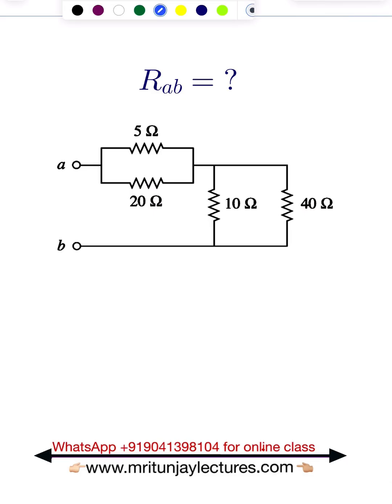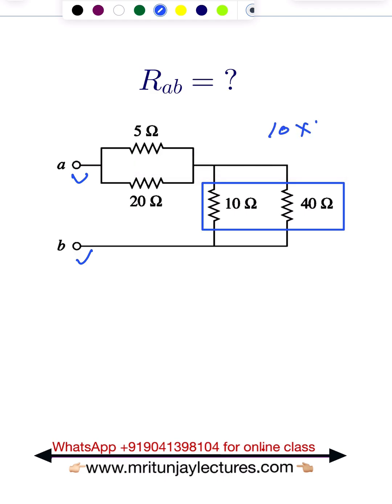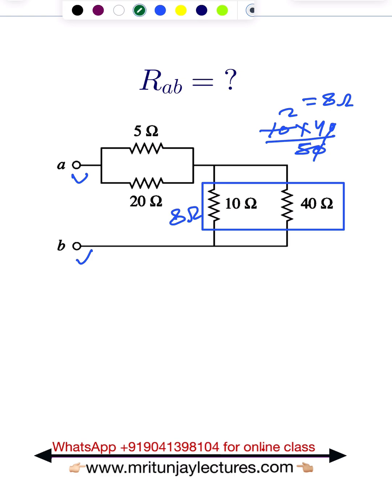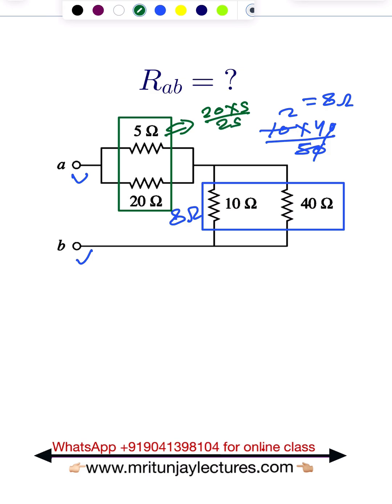Solution-Equivalent resistance between two terminals